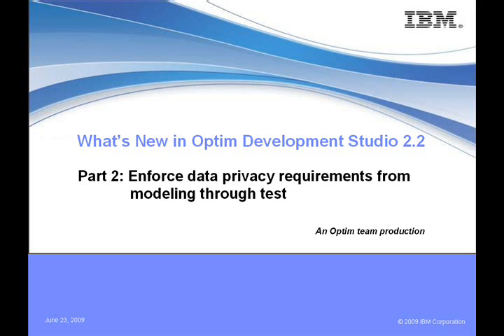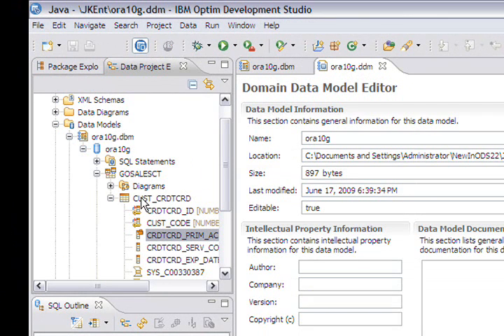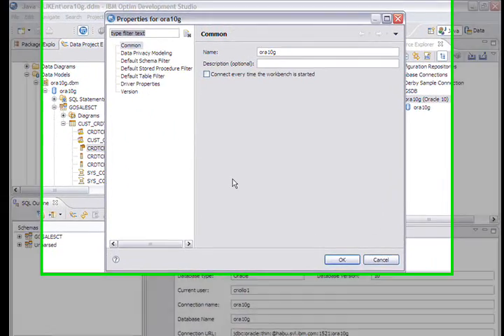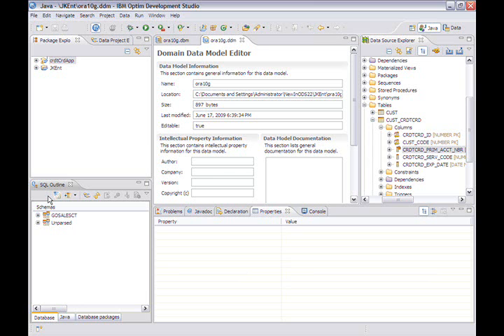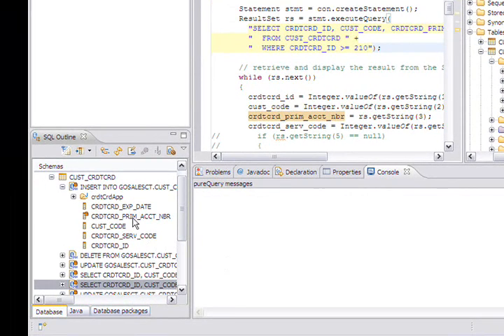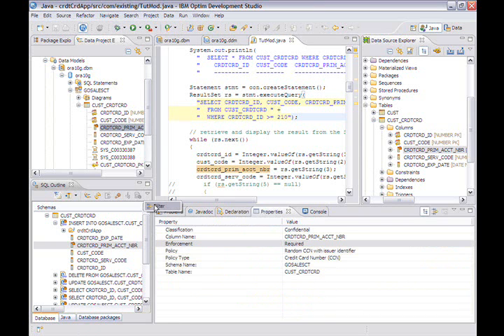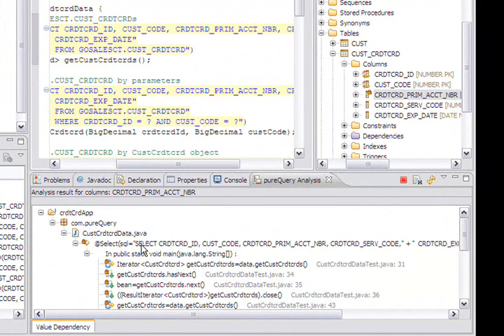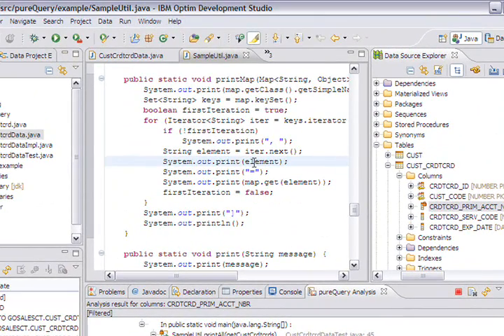What's New in Optim Development Studio 2.2 Series - Part 2 of 5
In part 2 of our 5 part series we will see how to enforce data privacy requirements from modeling through test.

Here are the links to the videos in this 5 Part Series

Details in developerWorks article: "What's new and cool in Optim Development Studio 2.2"